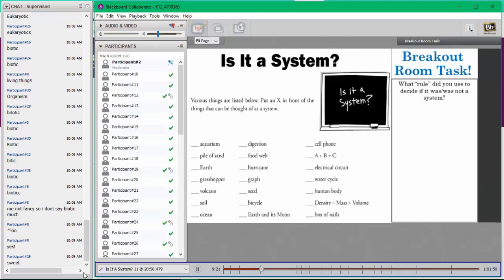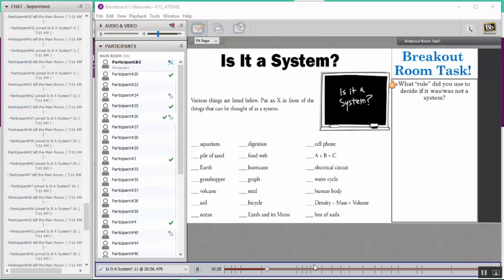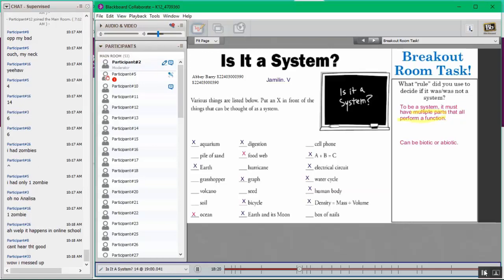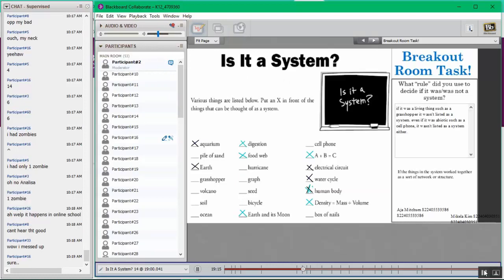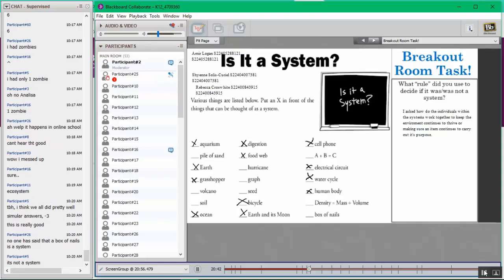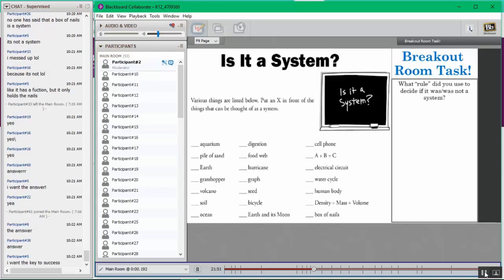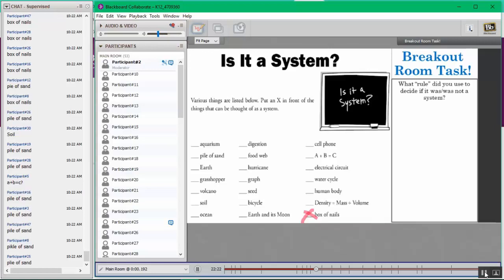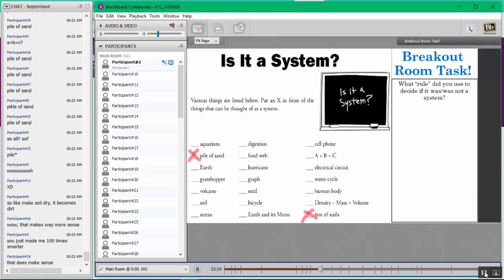Page Keeley Strategy